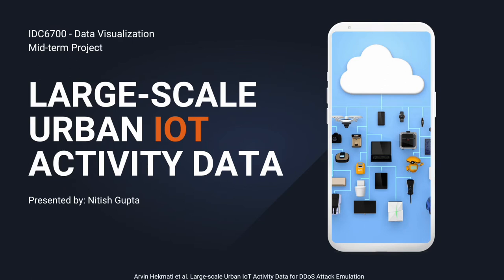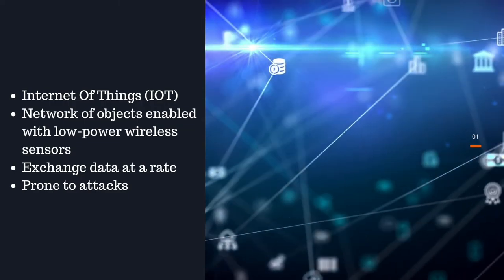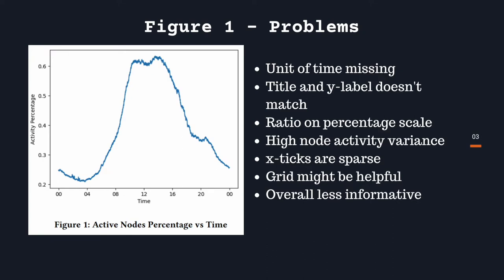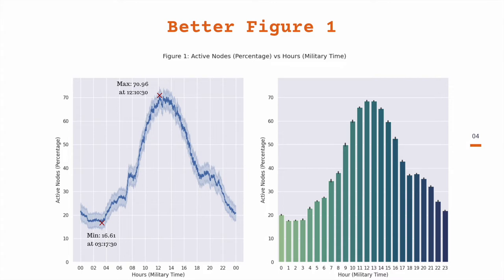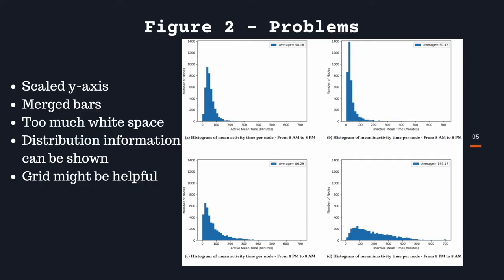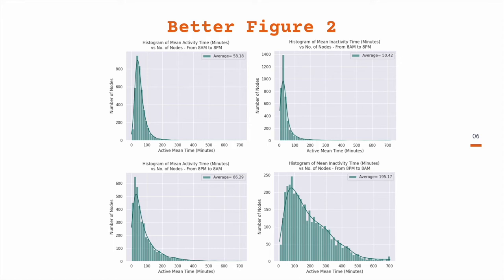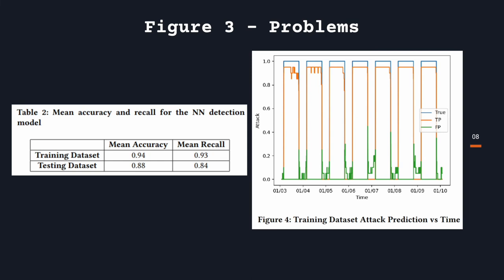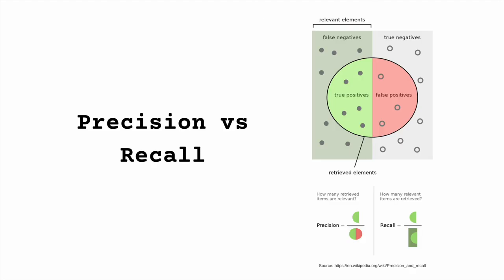IDC6700- Data Viz (Mid-term Project)